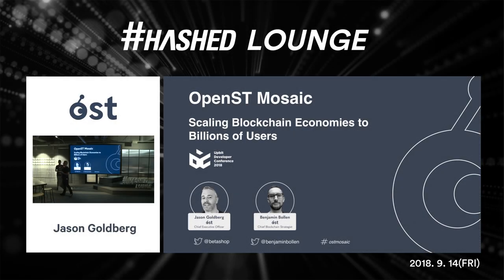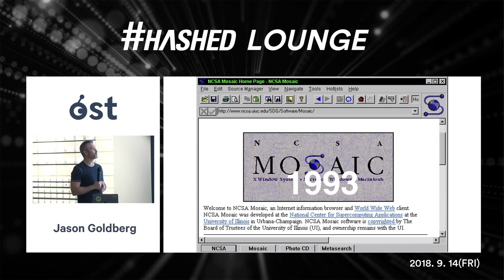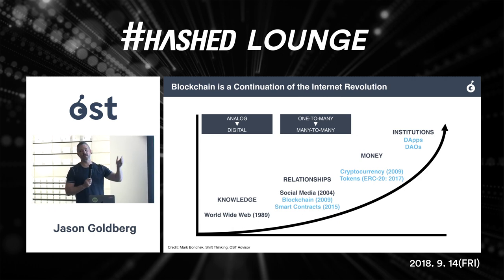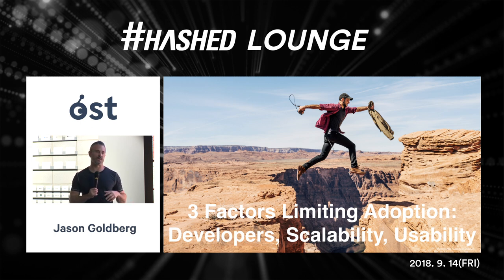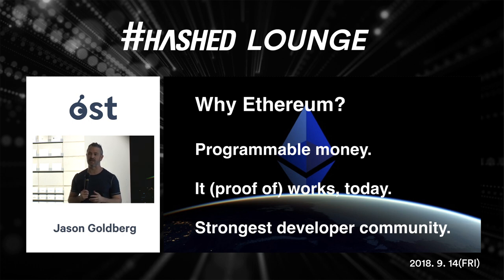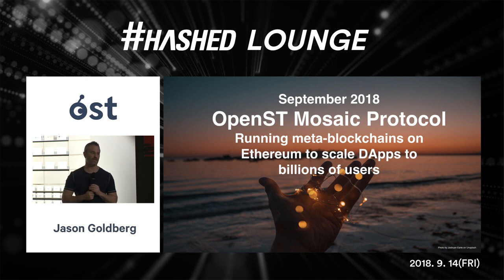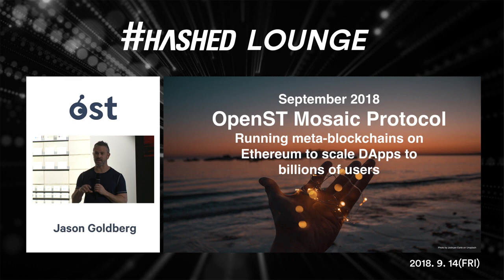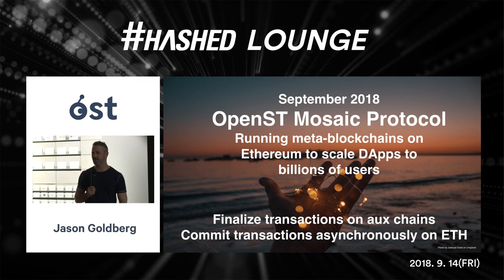OST presents Mosaic at HASHED, Part I: CEO Jason Goldberg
OpenST Mosaic: Scaling Blockchain Economies to Billions of Users

On 14 September, 2018 OST CEO Jason Goldberg & Chief Blockchain Strategist Benjamin Bollen presented the OpenST Mosaic protocol for scaling blockchain economies to billions of users at HASHED in Seoul, South Korea. The talk at HASHED followed the worldwide introduction of Mosaic the day prior at the Upbit Developer Conference in Jeju, South Korea. HASHED is the premier technology-driven blockchain investment firm in South Korea.

Mosaic is a consensus protocol to run meta-blockchains on top of Ethereum. Each meta-blockchain runs in parallel and injects an additional state space into Ethereum. Each meta-blockchain is secured by Ethereum with an open, staked validator set. All transactions on meta-blockchains are asynchronously finalised and committed onto Ethereum. This enables tens thousand+ transactions per second on Ethereum - critical for mainstream adoption. Mosaic is a companion protocol to the OpenST Protocol introduced 1 year ago.

In the first half of the talk, Jason presents blockchain economies in historical context and the barriers to mass adoption of blockchain technology.

About OST

OST blockchain infrastructure empowers new economies. OST is a public blockchain platform designed for the needs of businesses with millions of users. Launch your own Branded Tokens with OST technology and turn your business into a dynamic ecosystem. OST is built on the OpenST Protocol, a framework for building highly scalable blockchain token economies. OST has offices in Berlin, New York, Hong Kong, and Pune.